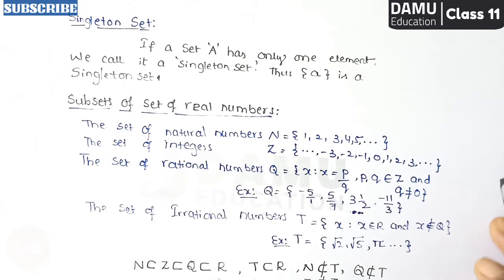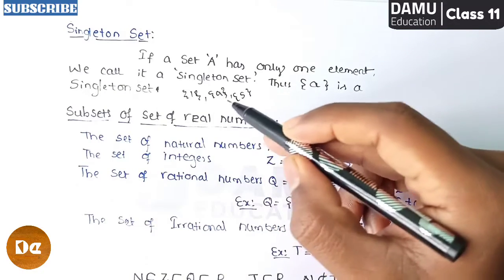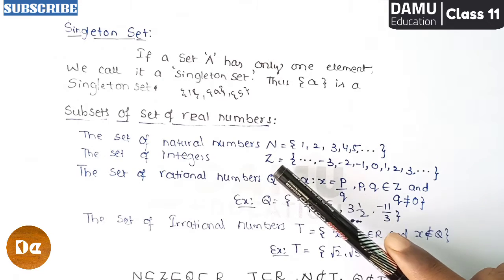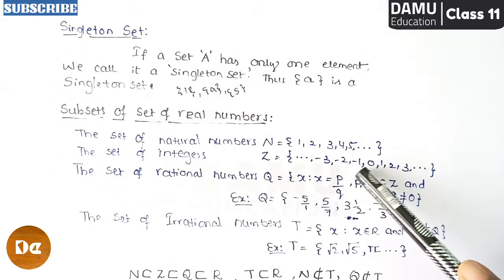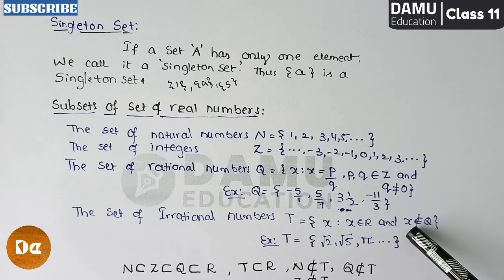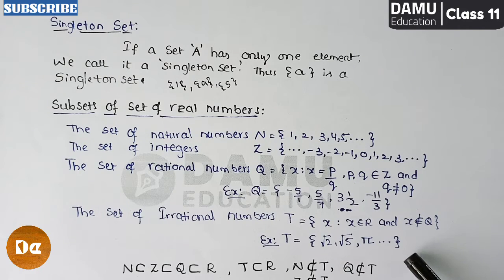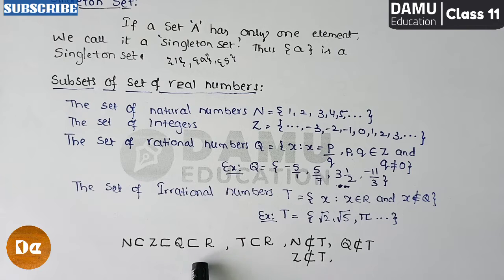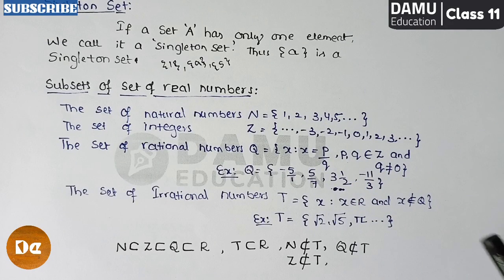Sets | Chapter 1 Class 11 Maths | Singleton Set & Subsets of Set of Real Numbers | Class 11 JEE IIT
1. Sets
2. Relations and Functions
3. Trigonometric Functions
4. Principle of Mathematical Induction
5. Complex Numbers and Quadratic Equations
6. Linear Inequalities
7. Permutations and Combinations
8. Binomial Theorem
9. Sequences and Series
10. Straight Lines
11. Conic Sections
12. Introduction to Three Dimensional Geometry
13. Limits and Derivatives
14. Mathematics Reasoning
15. Statistics
16. Probability

Class 11 Maths Introduction Classes for the following Concepts
NCERT | CBSE | ICSE | PUC | Plus 1 | Intermediate Classes

✓ Practical Problems on Union and Intersection of Two Sets

✓ Relations and Functions Introduction
✓ Cartesian Product of Sets
✓  Relations
✓ Functions

✓ Trigonometric Functions Introduction
✓ Angles
✓ Trigonometric Functions
✓ Trigonometric Functions of Sum and Difference of Two Angles
✓ Trigonometric Equations

Chapter 4 - Principle of Mathematical Induction
✓ Principle of Mathematical Induction Introduction
✓ Motivation
✓ The Principle of Mathematical Induction

Chapter 5 - Complex Numbers and Quadratic Equations
✓ Complex Numbers and Quadratic Equations Introduction
✓ Complex Numbers
✓ Algebra of Complex Numbers
✓ The Modulus and the Conjugate of a Complex Numbers
✓ Argand Plane and Polar Representation
✓ Quadratic Equations

Chapter 6 - Linear Inequalities
✓ Linear Inequalities Introduction
✓ Inequalities
✓ Algebraic Solutions of Linear Inequalities in One Variable and their Graphical Representation
✓ Graphical Solution of Linear Inequalities in Two Variables
✓ Solutions of System of Linear Inequalities in Two Variables

Chapter 7 - Permutations and Combinations
✓ Permutations and Combinations Introduction
✓ Fundamental Principle of Counting
✓ Permutations
✓ Combinations

✓ Binomial Theorem Introduction
✓ Binomial Theorem for Positive Integral Indices
✓ General and Middle Terms

✓ Sequences and Series Introduction
✓ Sequences
✓ Series
✓ Arithmetic Progression ( A.P.)
✓ Geometric Progression (G.P.)
✓ Relationship Between A.M. and G.M.
✓ Sum to n terms of Special Series

✓ Straight Lines Introduction
✓ Slope of a Line
✓ Various Forms of the Equation of a Line
✓ General Equation of a Line
✓ Distance of a Point From a Line

✓ Conic Sections Introduction
✓ Sections of a Cone
✓ Circle
✓ Parabola
✓ Ellipse
✓ Hyperbola

Chapter 12 - Introduction to Three Dimensional Geometry
✓ Introduction to Three Dimensional Geometry
✓ Coordinate Axes and Coordinate Planes in Three Dimensional Space
✓ Coordinates of a Point in space
✓ Distance between Two Points
✓ Section Formula

✓ Limits and Derivatives Introduction
✓ Intuitive Idea of Derivatives
✓ Limits
✓ Limits of Trigonometric Functions
✓ Derivatives

Chapter 14 - Mathematics Reasoning
✓ Mathematical Reasoning Introduction
✓ Statements
✓ New Statements from Old
✓ Special Words/Phrases
✓ Implications
✓ Validating Statements

✓ Statistics Introduction
✓ Measures of Dispersion
✓ Range
✓ Mean Deviation
✓ Variance and Standard Deviation
✓ Analysis of Frequency Distributions

✓ Probability Introduction
✓ Random Experiments
✓ Event
✓ Axiomatic Approach to Probability

Maths Classes
Exam Tips
PSC Exams
Formulas Explanation
Math Formulas
Math Teasers
MCQ Tricks
MCQ Tips
Reasoning Tips for SSC CGL, SSC CHSL, Railways, Banks